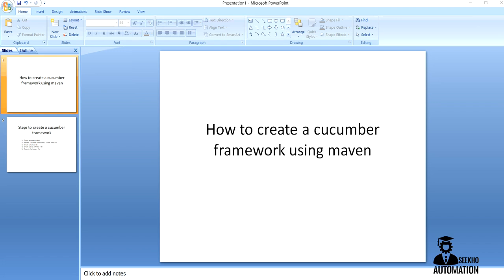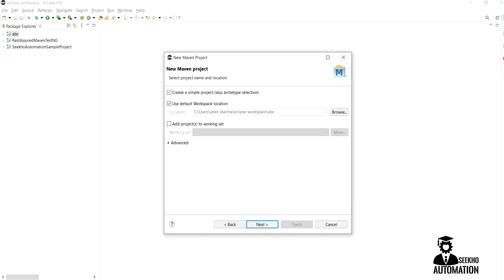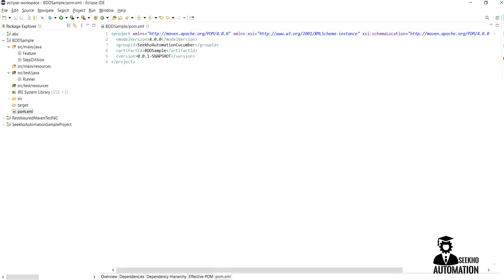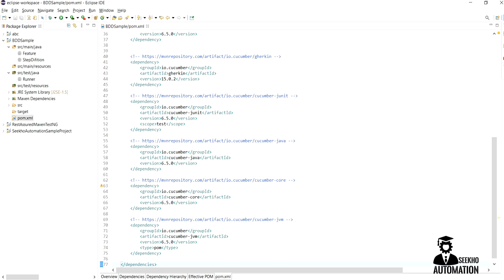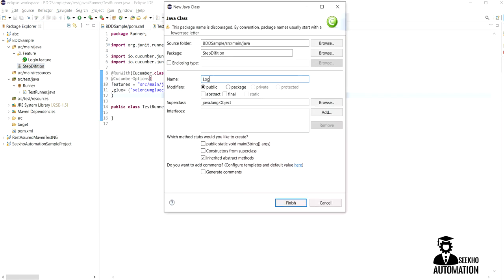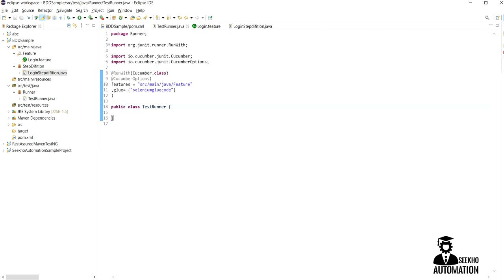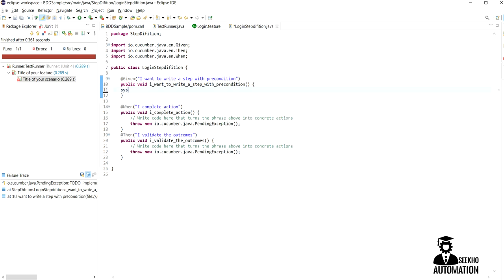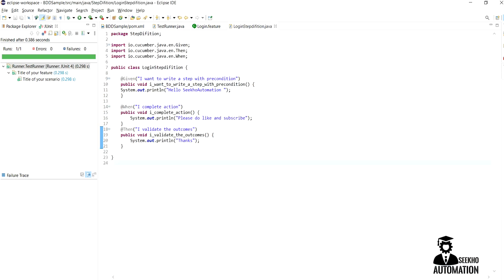How to create a Cucumber Framework using Maven | Junit Framework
Dependency you can download from above link: --
junit : 4.12
selenium-java: 3.11.0
cucumber-core : 6.5.0
gherkin : 15.0.2
cucumber-junit : 6.5.0
cucumber-java : 6.5.0
cucumber-jvm:  6.5.0

If you face any issue to execute feature file, please do comment on this video.

Thanks,
Ankit Sharma
SeekhoAutomation